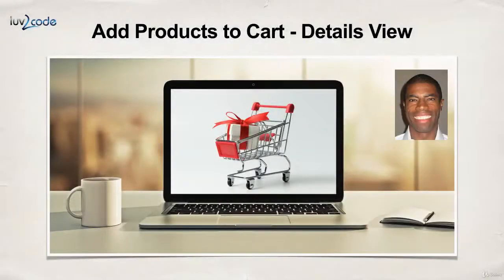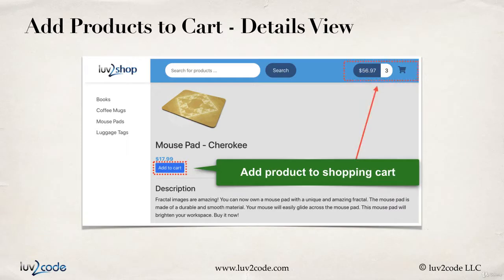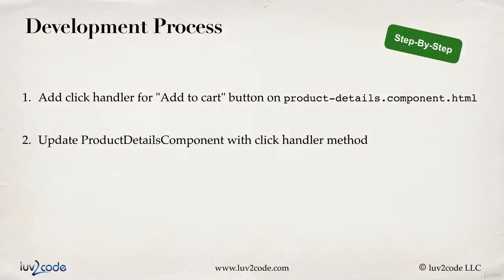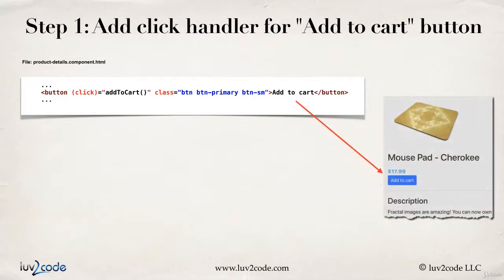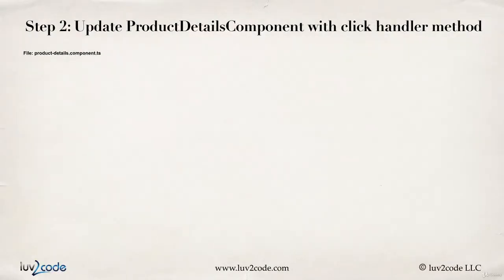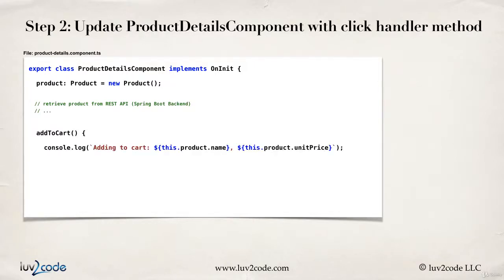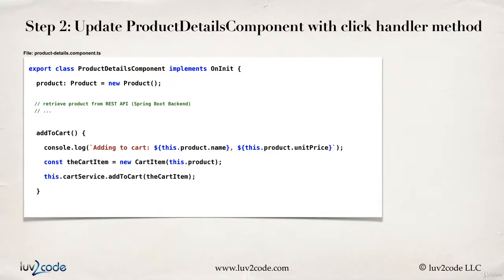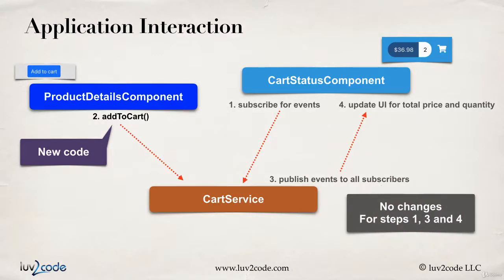013 Angular Project Shopping Cart Status Add To Cart From Details View 1613